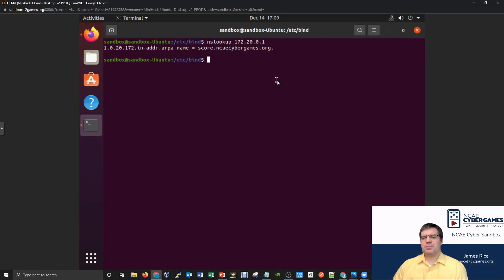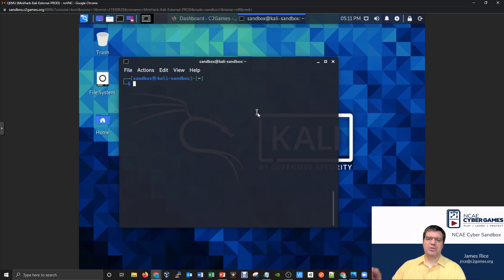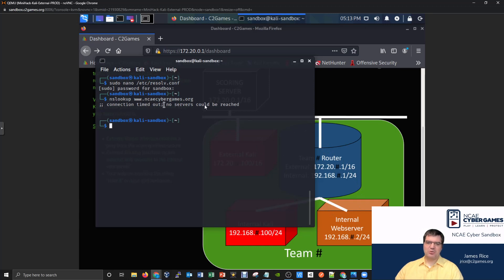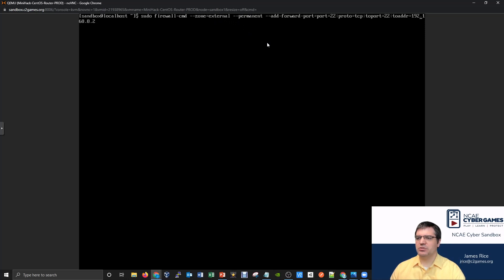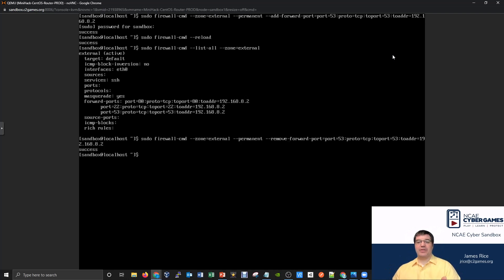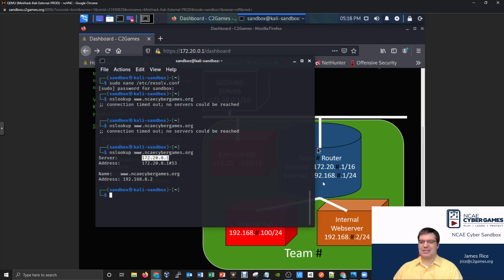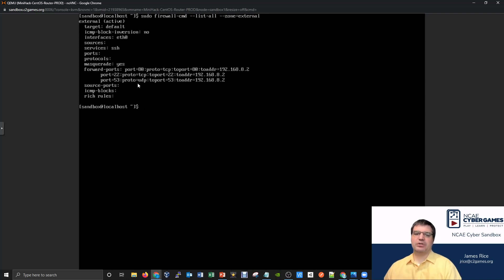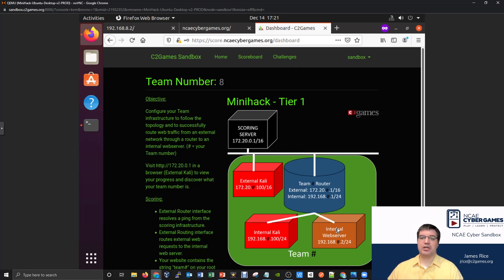33 - DNS Service Through The Router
0:00 Opening
0:08 Expanding DNS Availability to External
1:27 Setting /etc/resolv.conf on the External Kali
3:45 First Attempt at Forwarding DNS Through Router
5:40 Cleaning up the Incorrect forward-port Protocol to UDP
7:52 nslookup From External Kali Across the Router
10:25 DNS Recap